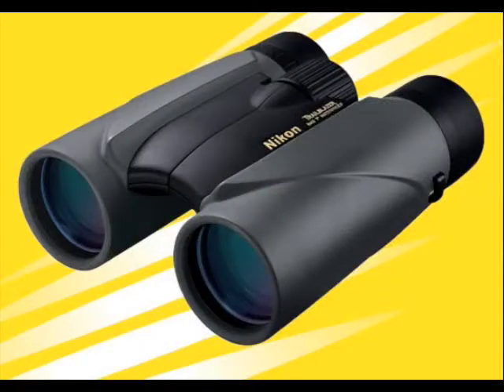Nikon Trailblazer Binoculars